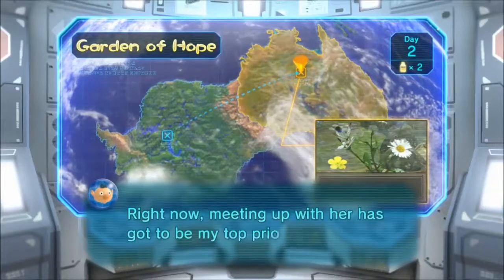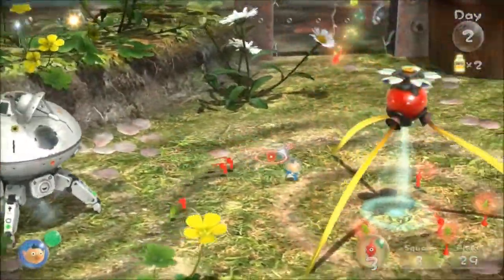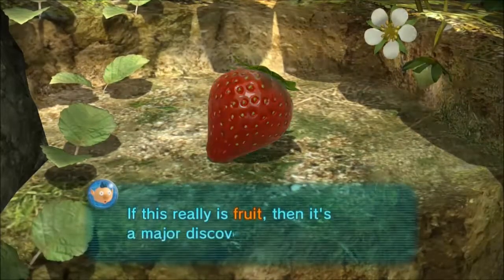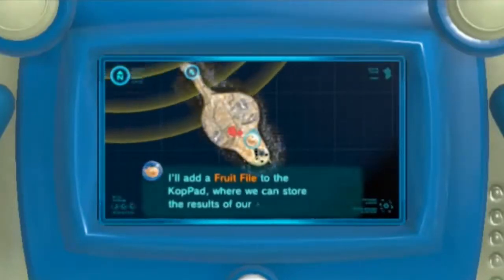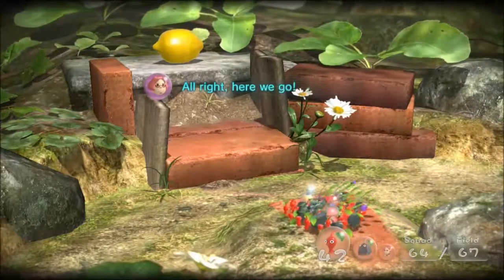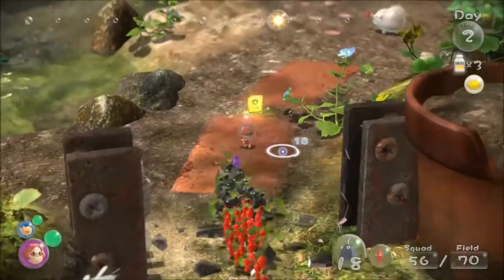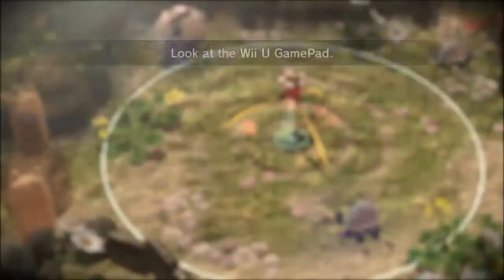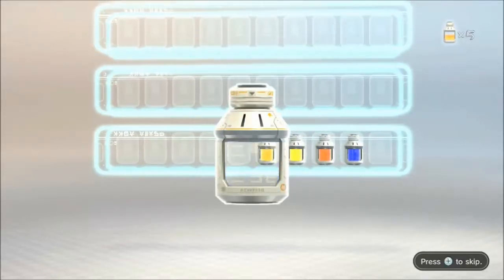Pikmin 3 Part 2 - "Opportunity Knocks"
And dear, oh, dear, does it hit hard.

So, day 2 of our expedition on PNF-404 begins, and I'd like to think I make excellent use of my time. As a matter of fact, I cross-referenced with my local Pikmin expert-- one Mx. OnSugar-- who confirmed that, especially for a first-timer, I went over and above what's expected.

I'd hate to go full Byakuya Togami, but it's not the first time I've been told that~